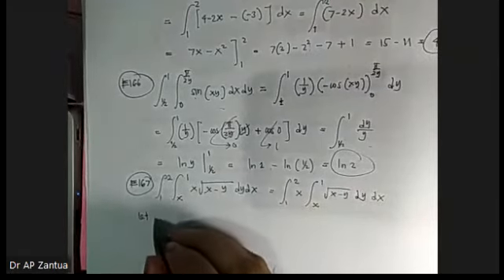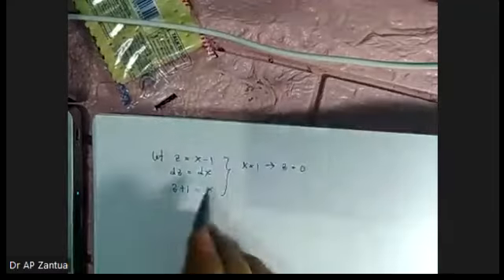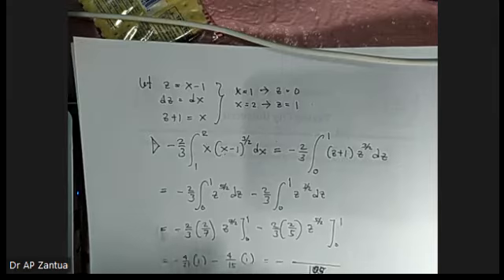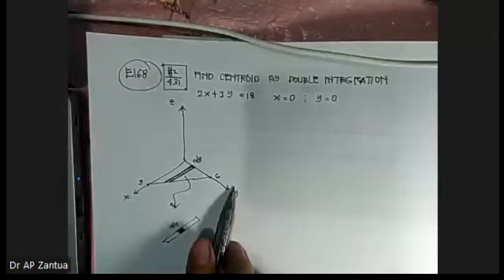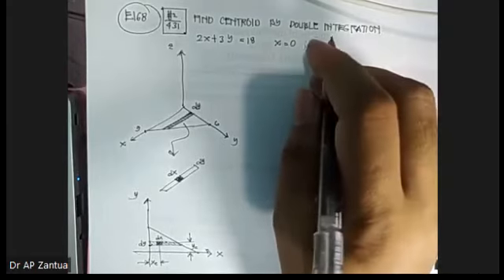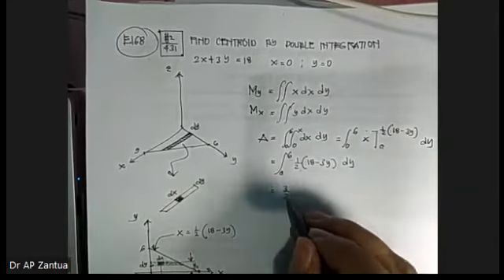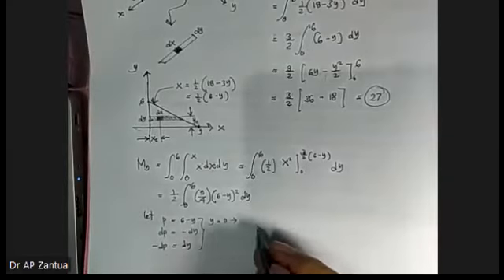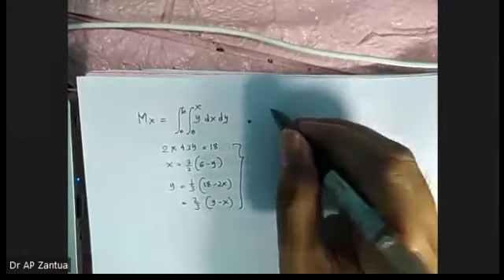Applications Part 54 Video 7/9 Centroid (part1) by Double Integration - Even Nos.